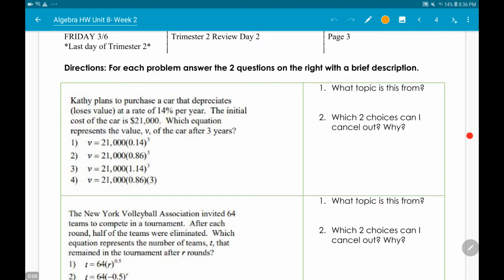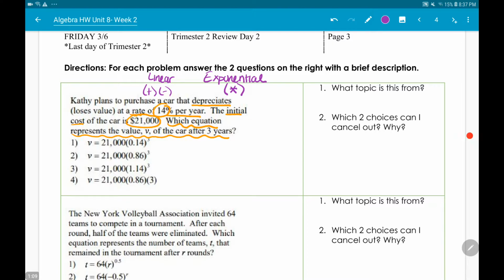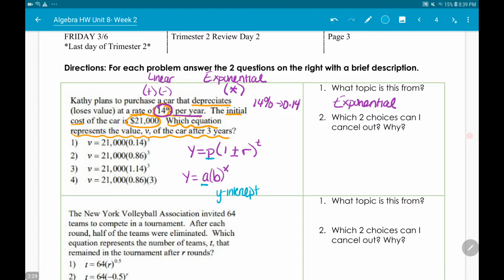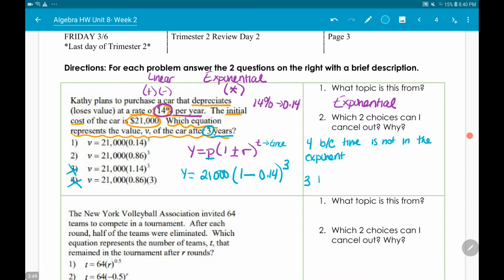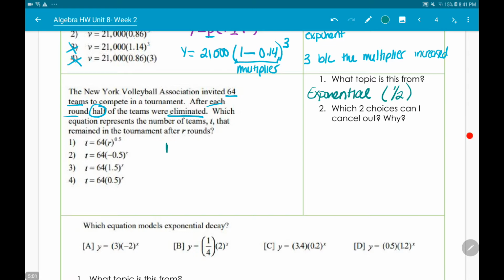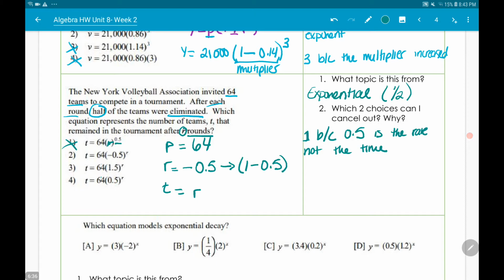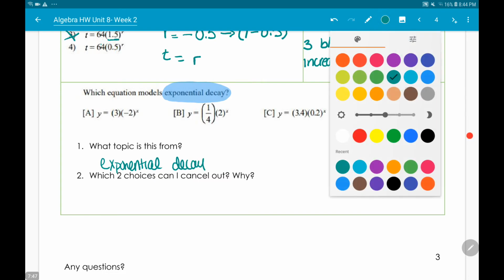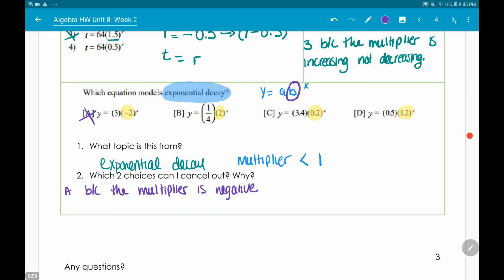Trimester 2 Review Day 2